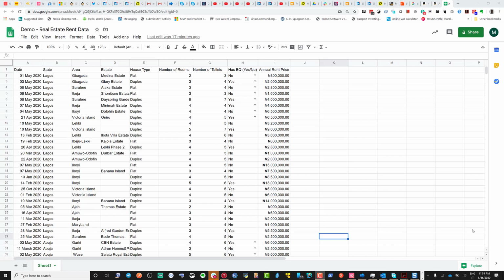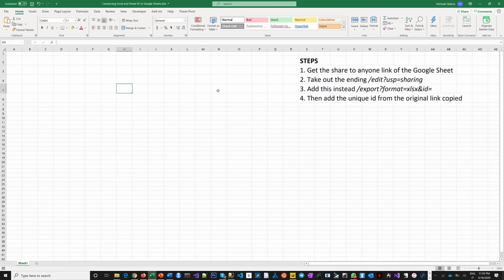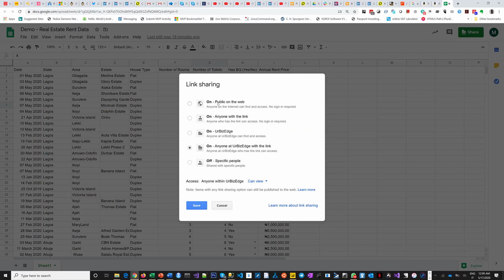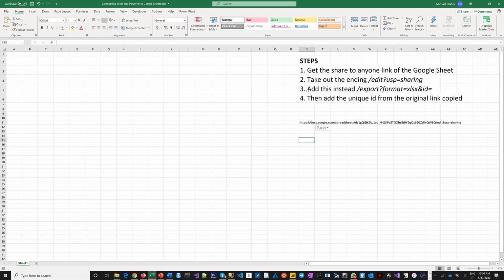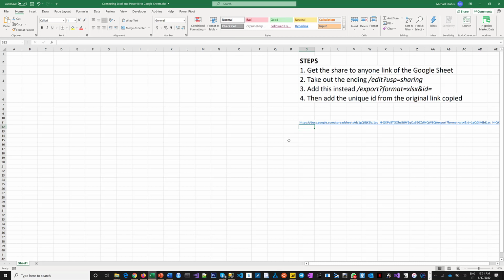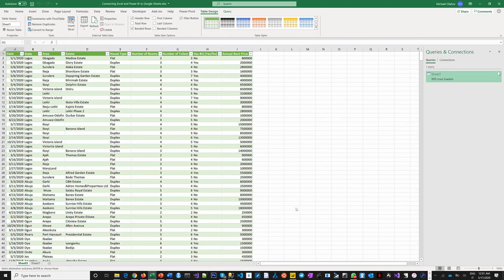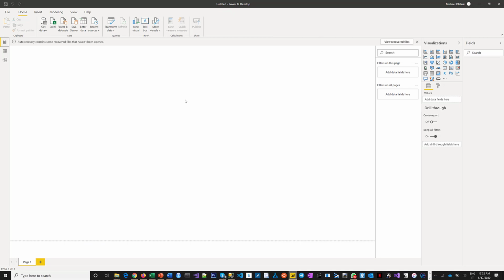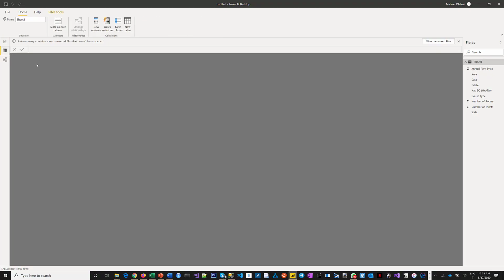Connecting to Google Sheets From Excel and Power BI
How to bring in live data from a Google Sheet into Microsoft Excel and Power BI.